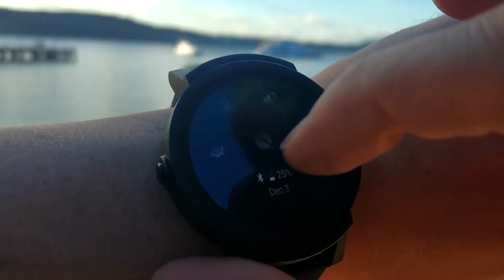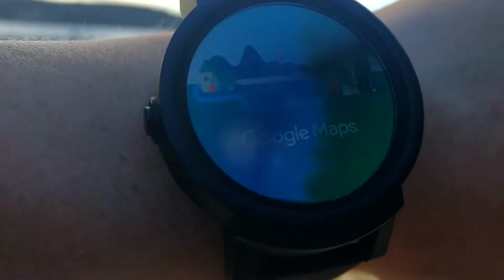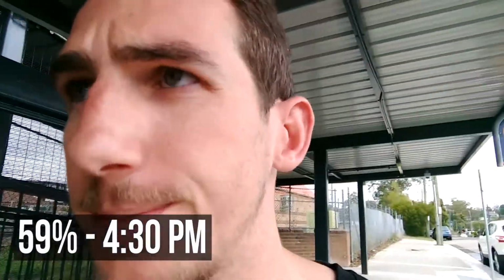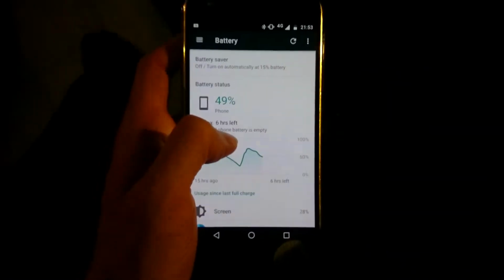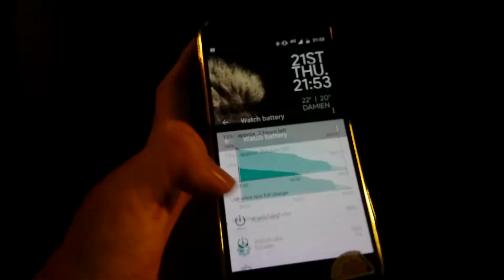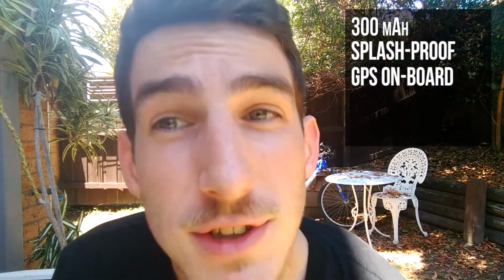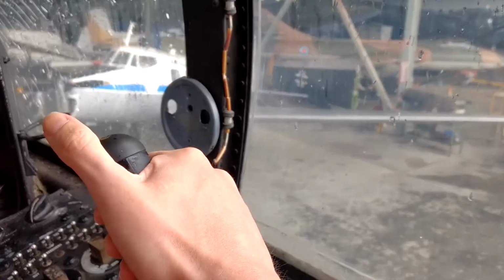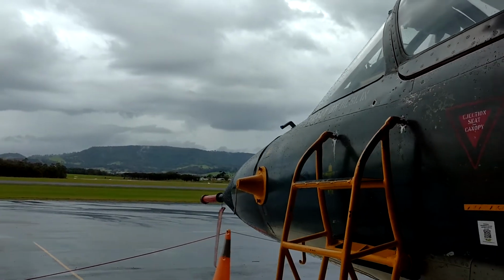Vlog #5: Ticwatch E Review & Battery Test + Pete the Pilot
The promised Ticwatch E review with a full daily-use battery test, per a patented-Ryan battery stress-tester (you've got'ta watch to see how it works).

Also, day one of another Australian road trip. But the best of part of all is you get to meet Pete, an ex-military pilot, yo!

How can you go wrong with this one, I mean it's got everything - tech, my personality, and a fuck-tonne of planes.

Tunes:
"Lowrider" by Joakim Karud
"Galaxy" by Ikson
(these dudes are the shit, I swear)